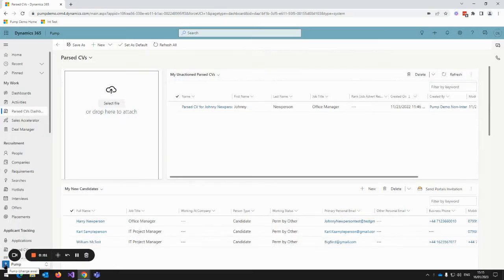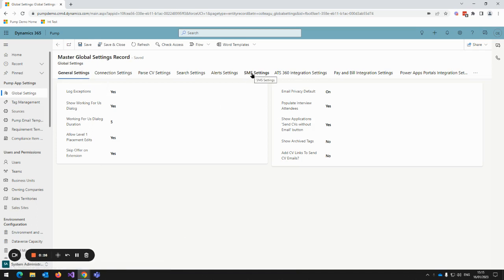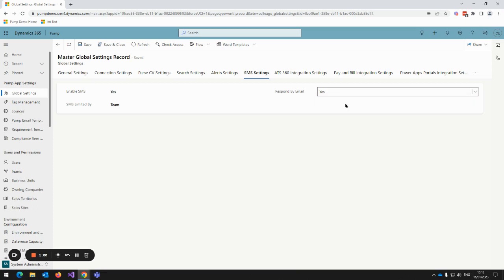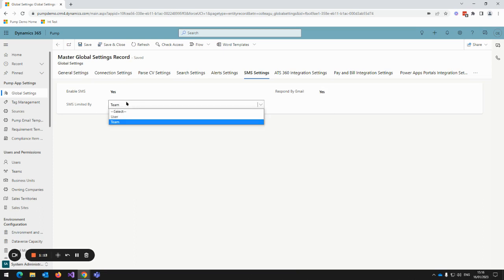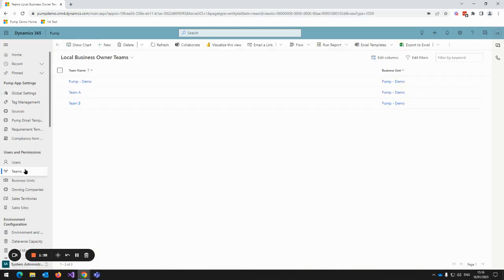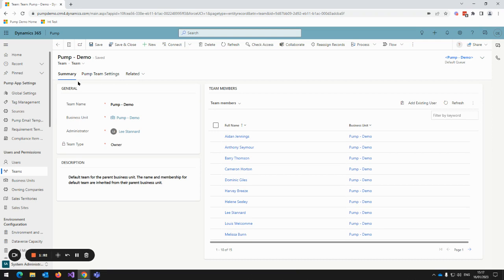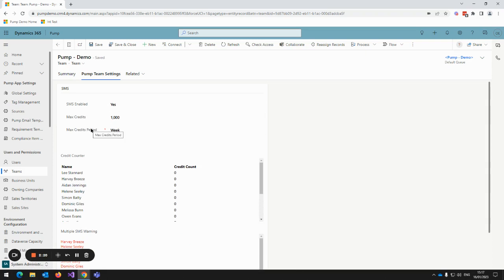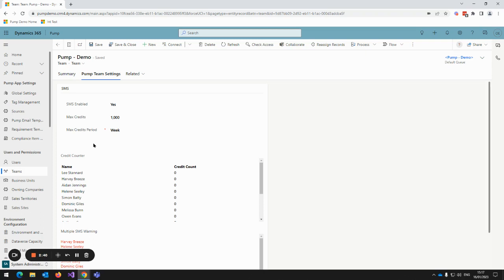Enabling SMS and managing quotas in Pump